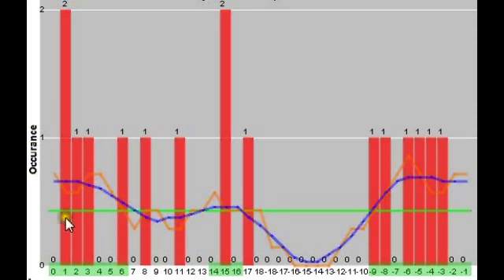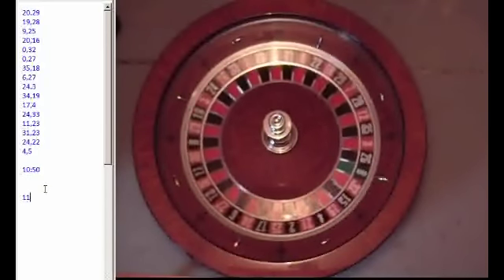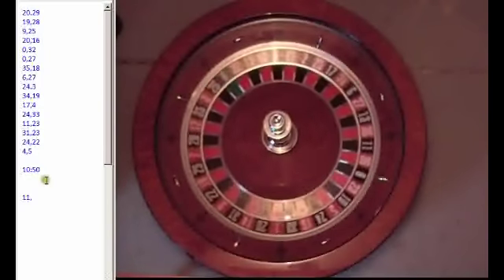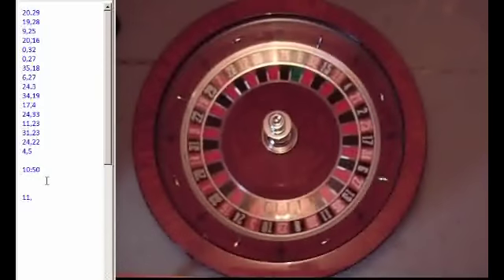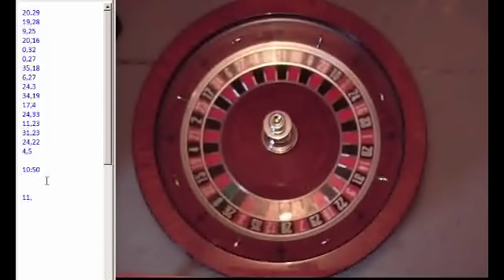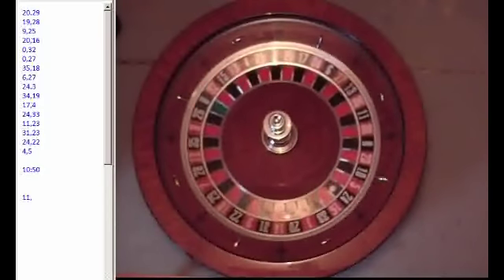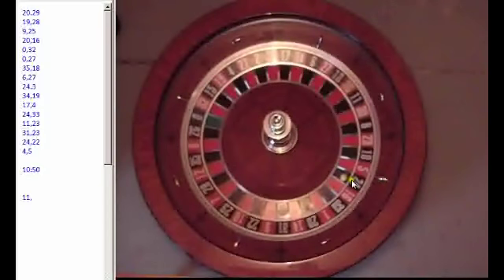Free Roulette System Roulettephysics.com Part 3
VIDEO 3 OF 3: Free system to beat roulette . Professional roulette playing methods explained. Learn about the legitimate methods that can and have won fortunes in real casinos.